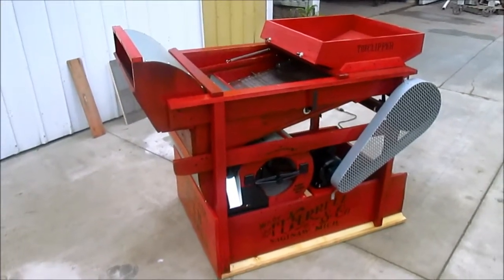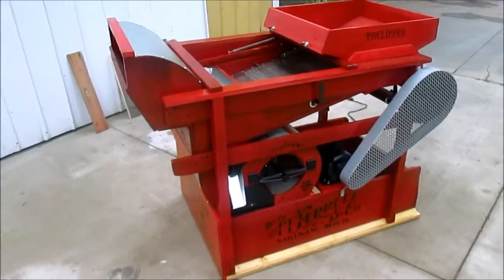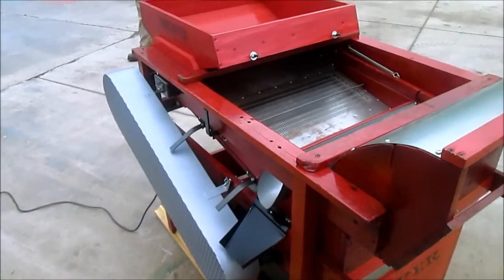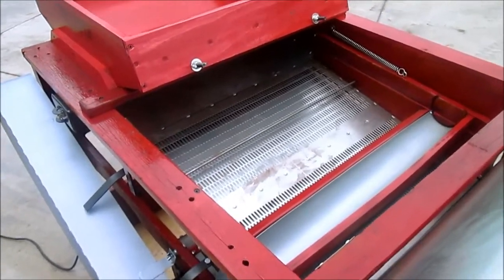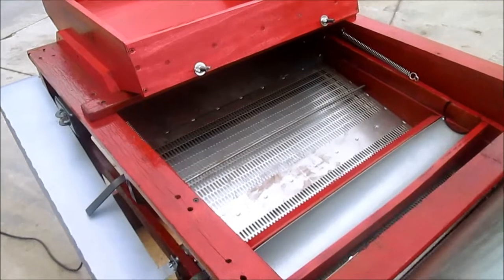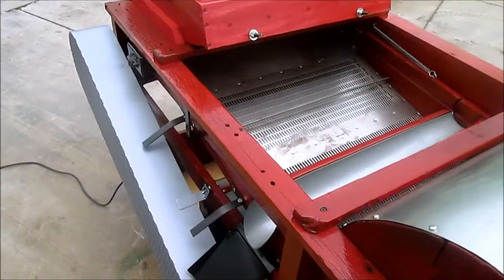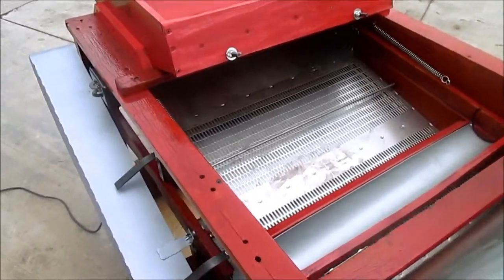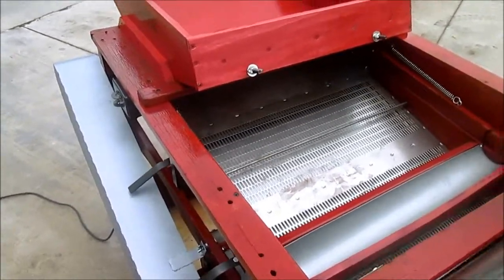Clipper 2B seed cleaner